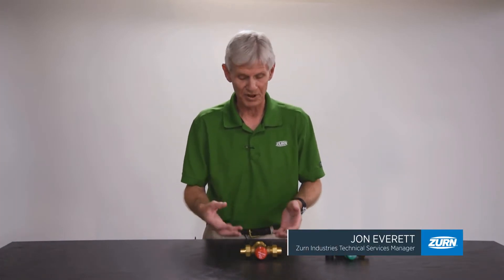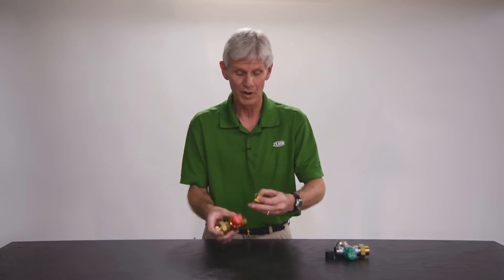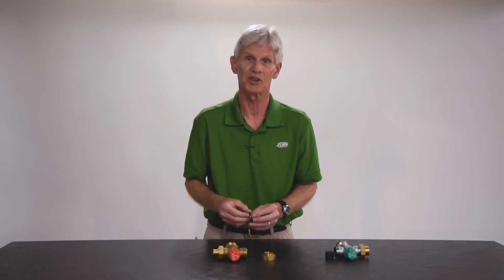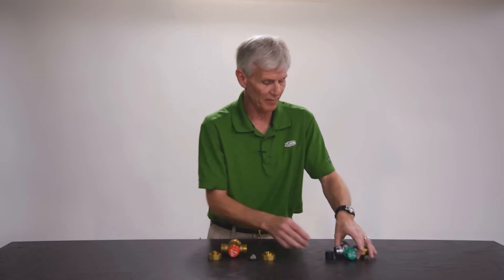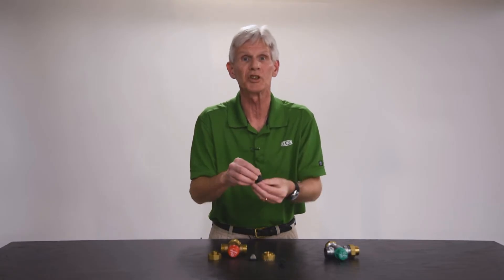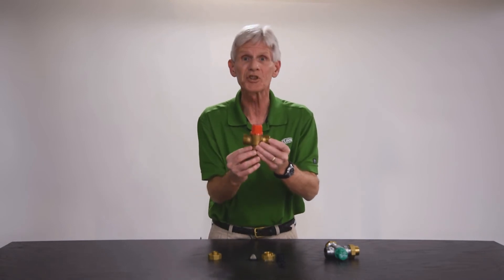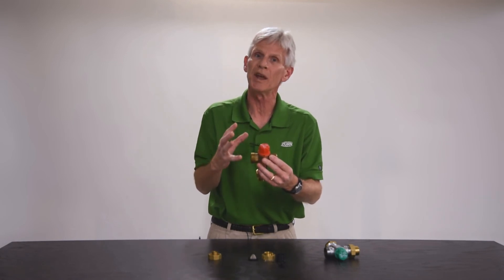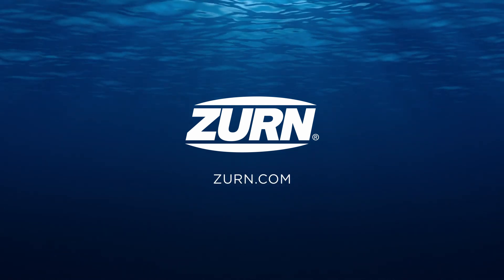Zurn Wilkins Thermostatic Mixing Valves (TMV) – How to Repair and Rebuilding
My Thermostatic Mixing Valve has provided years of service, but now needs to be repaired or replaced. Are there parts that can be repaired? This video will provide tips to ensure your repair of the thermostatic mixing valves will be successful.